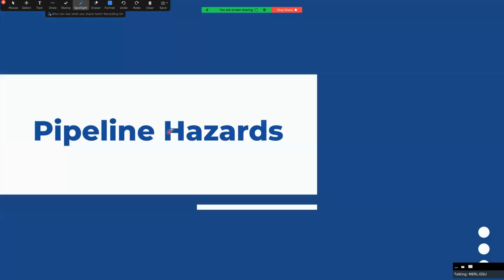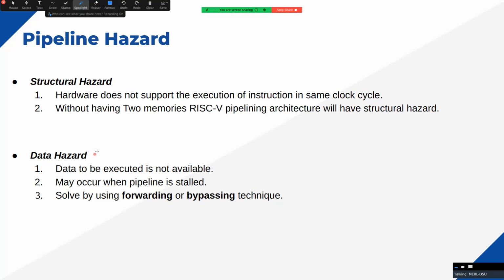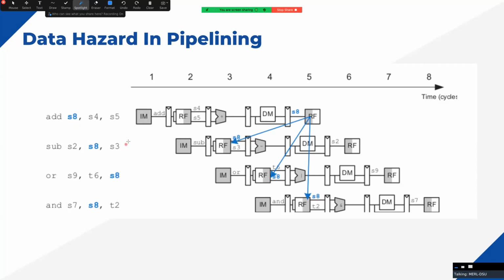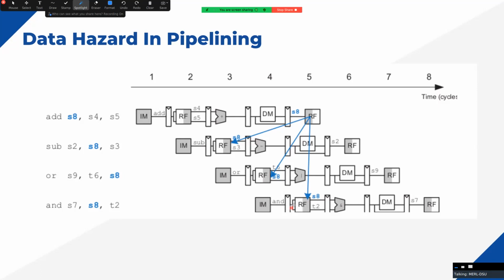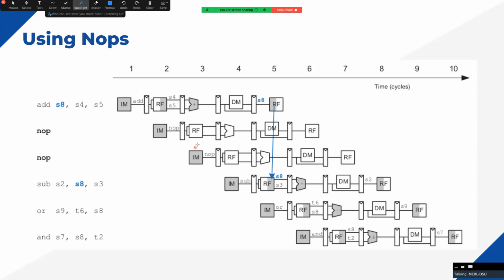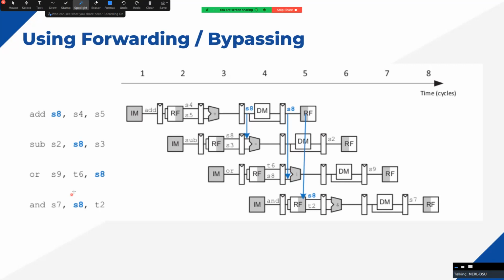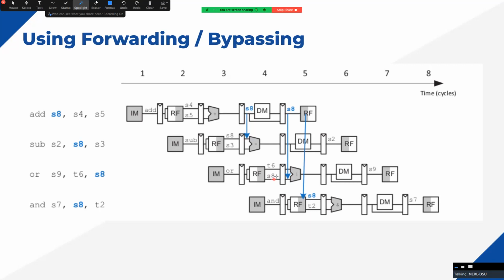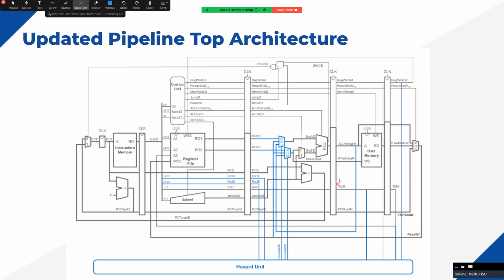Lecture 8: Overview of Hazards in RISC-V Pipeline Architecture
In this overview lecture, we provide a broad understanding of the different types of hazards that can affect a RISC-V pipeline architecture. This session introduces the concept of hazards, their impact on pipeline performance, and the basic strategies for managing them. Key topics include:

Introduction to Pipeline Hazards: General overview of what pipeline hazards are and why they are important in RISC-V pipeline architecture.
Types of Hazards: Brief explanation of data hazards (read-after-write, write-after-read, write-after-write), control hazards (branch-related issues), and structural hazards (resource conflicts).
Impact on Performance: Understanding how these hazards can affect the overall performance and efficiency of the pipeline.
Basic Mitigation Strategies: Introduction to common techniques for mitigating hazards, such as stalling, forwarding, and simple branch prediction.
General Overview: Focus on the key concepts without deep diving into specific implementations or detailed solutions.
This lecture serves as a foundation for understanding pipeline hazards, setting the stage for more detailed discussions and solutions in subsequent sessions.